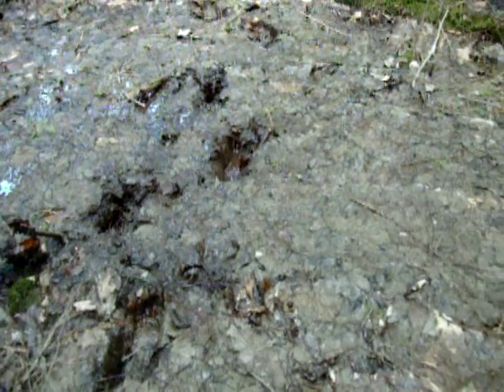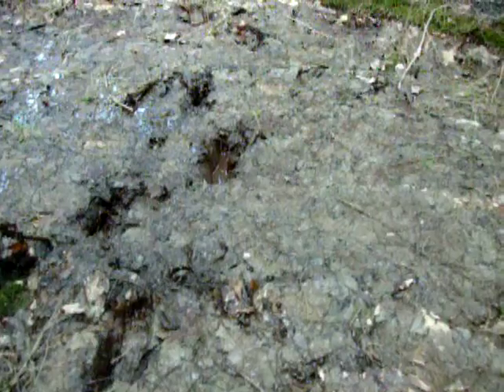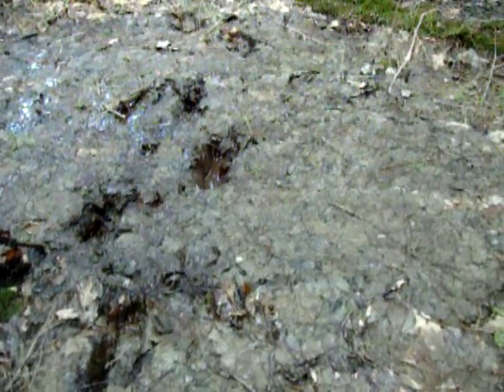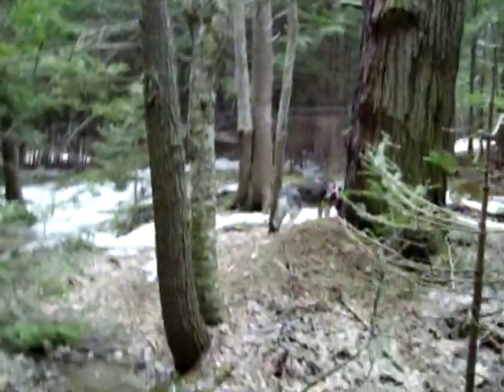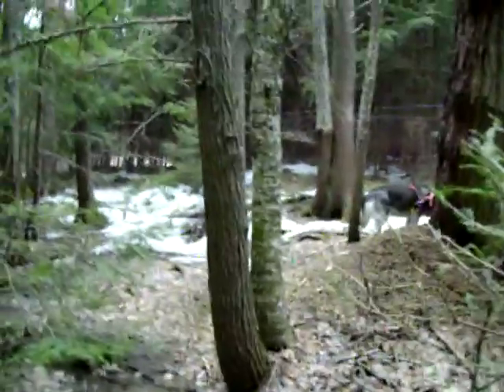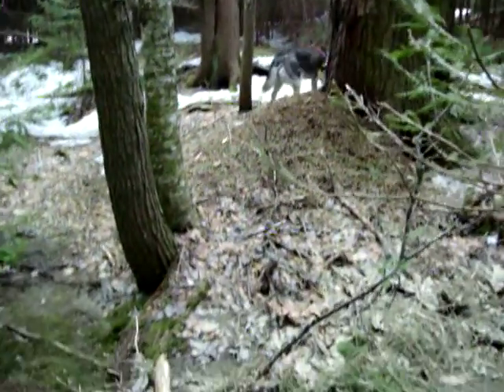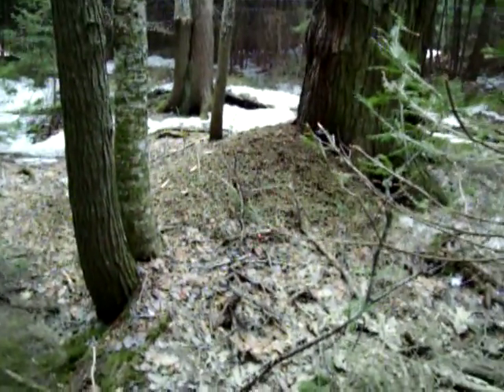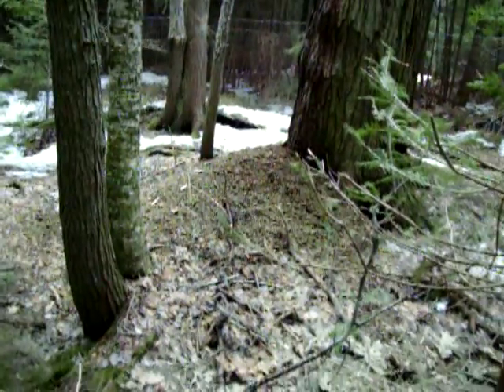100 0189 Spring walk to pond 2